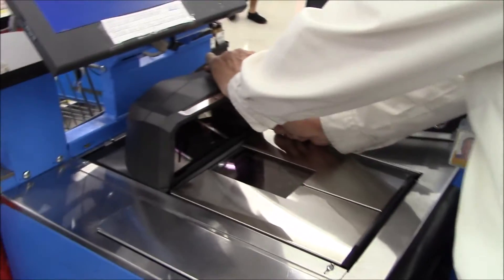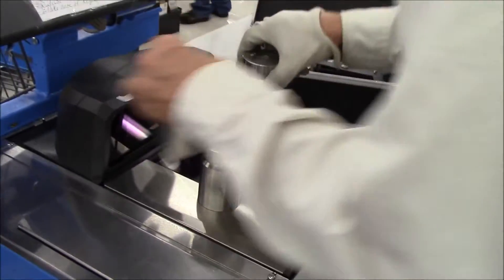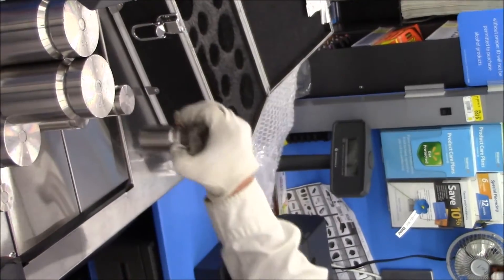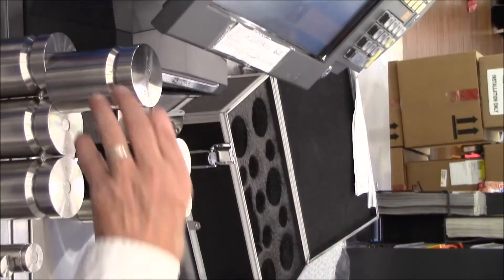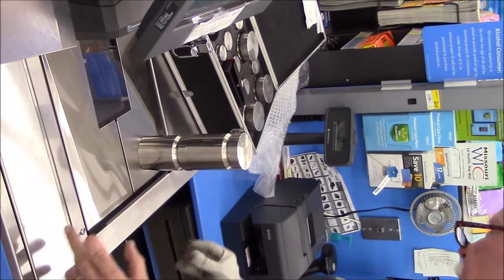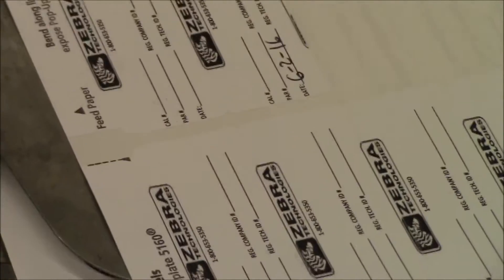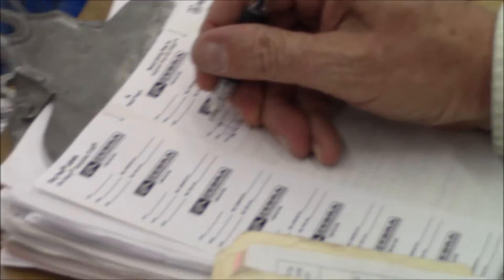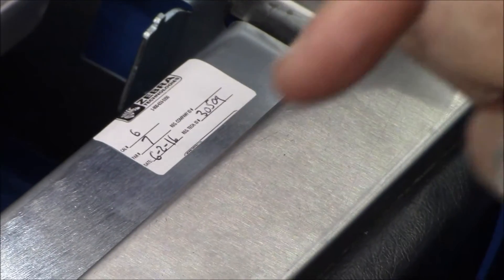MP6200_Install_Calibration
Scale Calibration